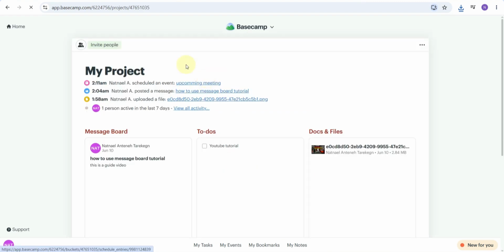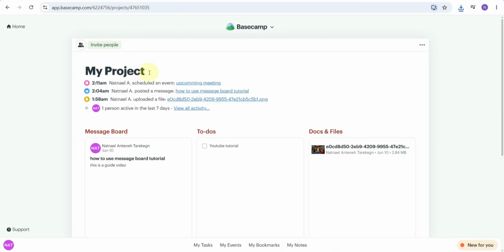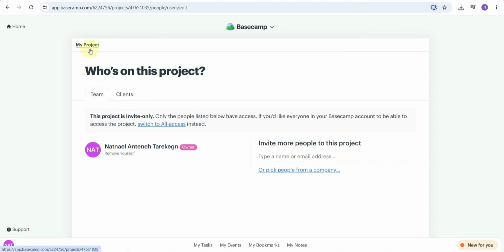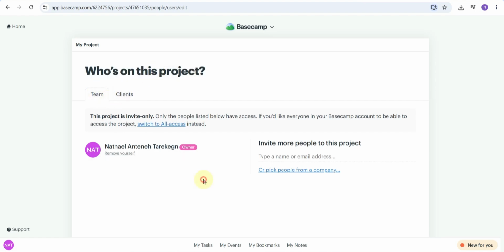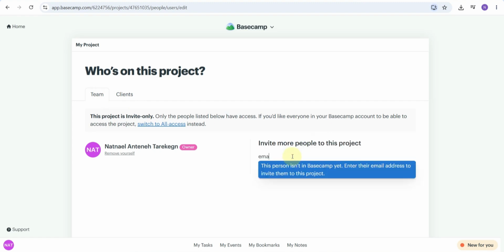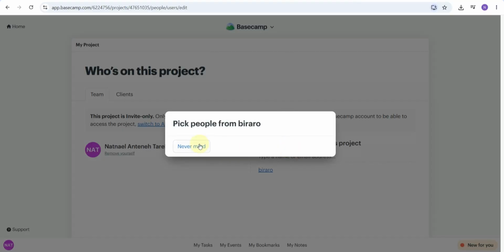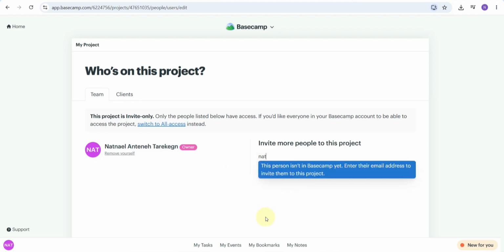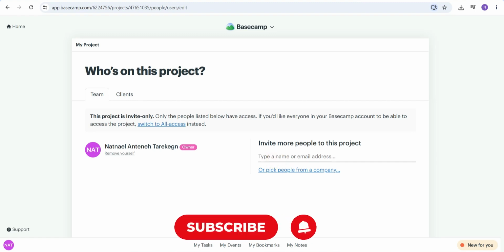How To Add Team Members In Basecamp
Learn how to add team members in Basecamp with this simple step-by-step tutorial. In this video, you'll learn how to invite people to your Basecamp project or organization so you can collaborate more effectively with your team. Whether you're managing clients, remote teams, or personal projects, Basecamp makes it easy to bring everyone together in one place. Follow along as I show you how to send invitations, assign roles, manage permissions, and get your team set up correctly in Basecamp.